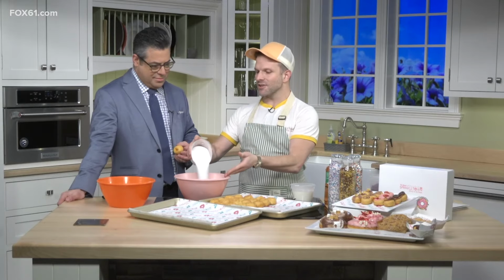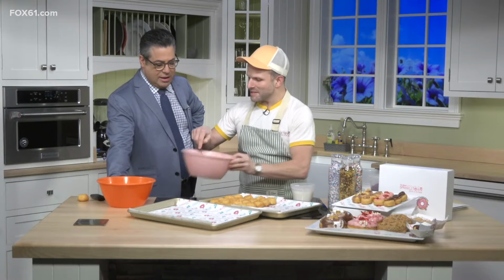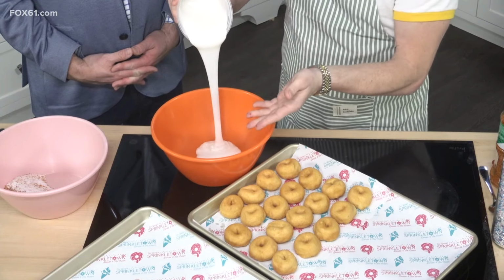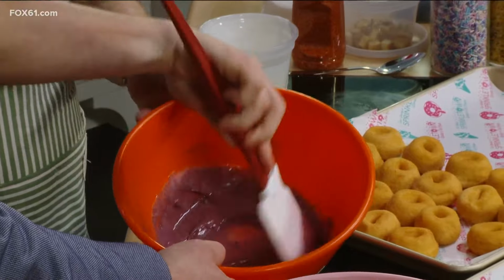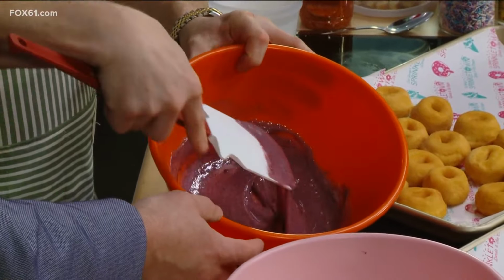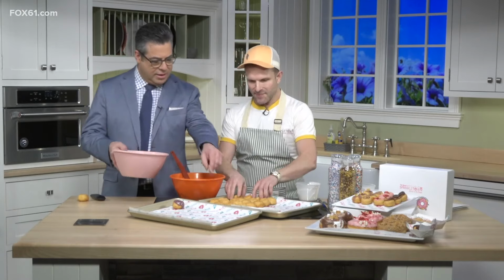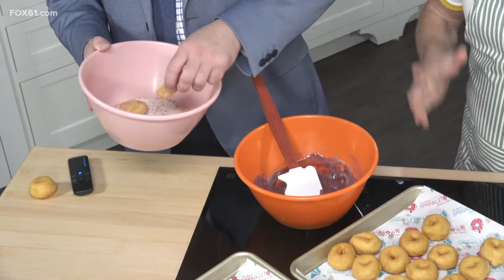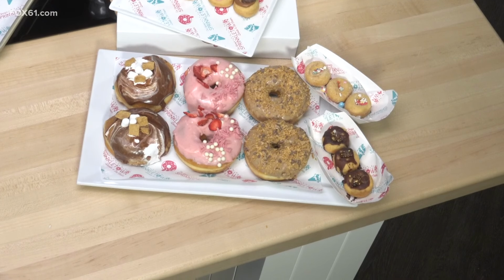Sprinkletown gourmet donuts now at Foxwoods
Celebrity chef Zac Young visits the FOX61 Kitchen to show off Sprinkletown gourmet donuts, now at Foxwoods.